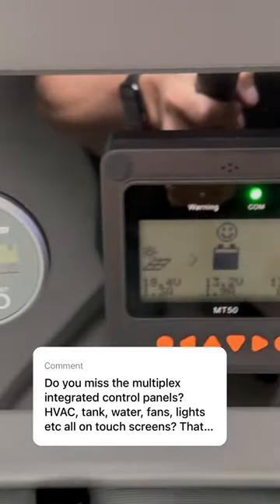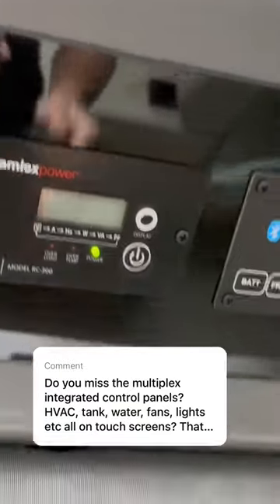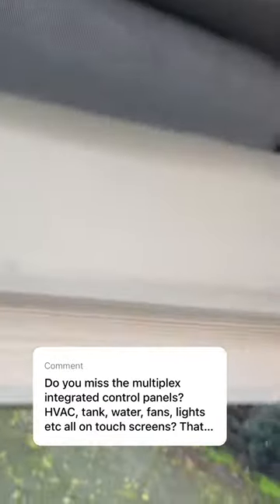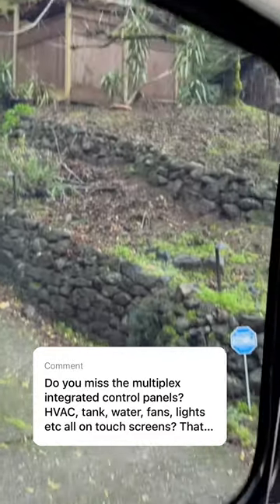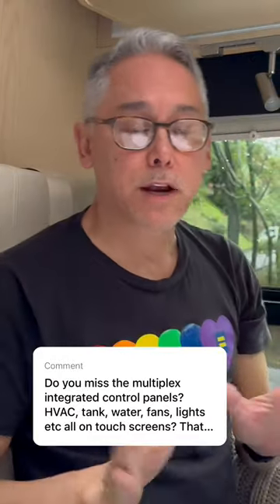Do You Miss Integrated Control Panels In Your RV?